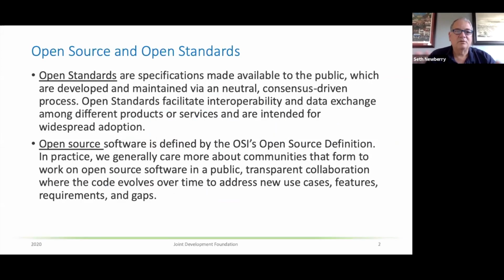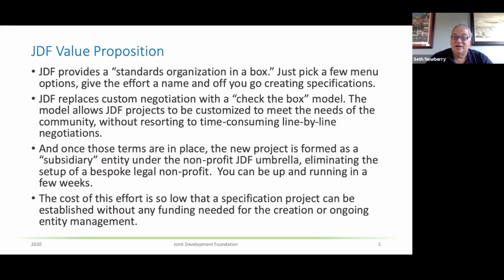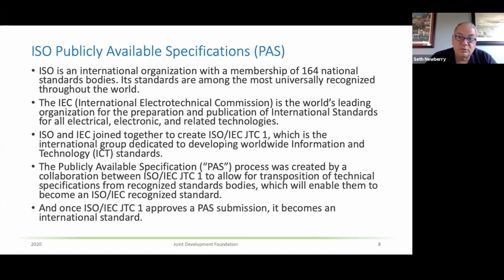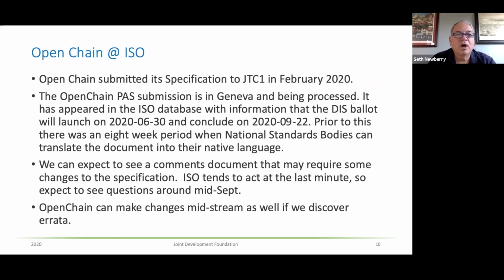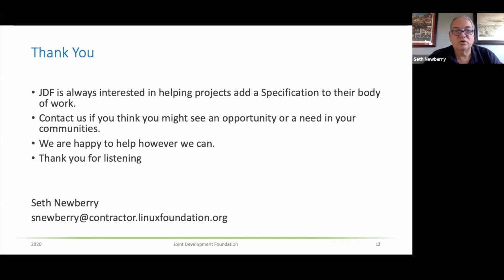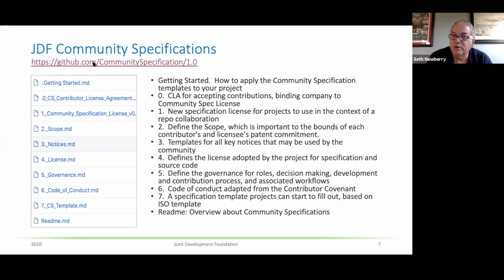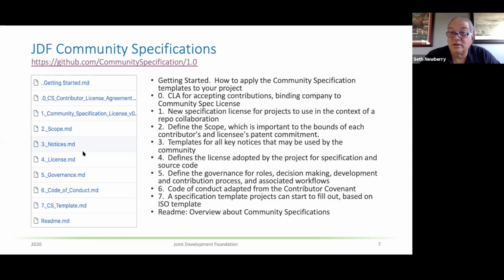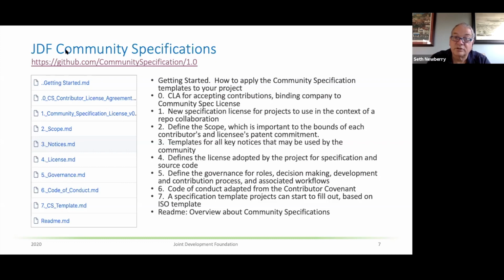OpenChain Webinar #10 - Joint Development Foundation